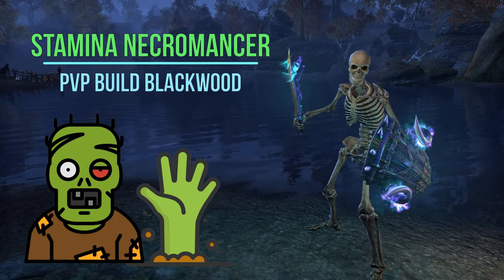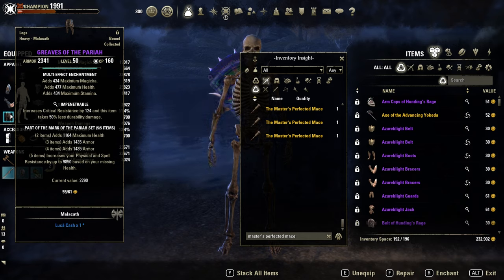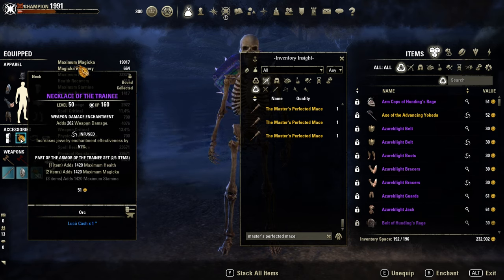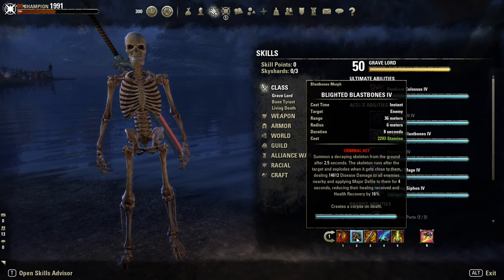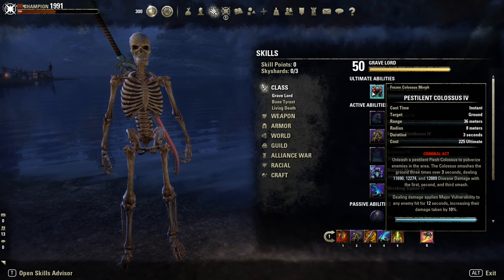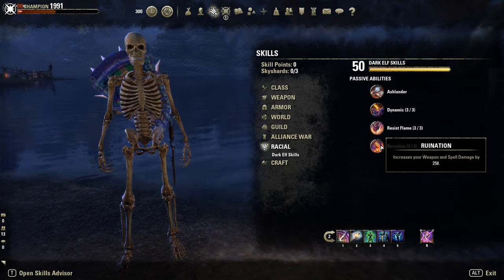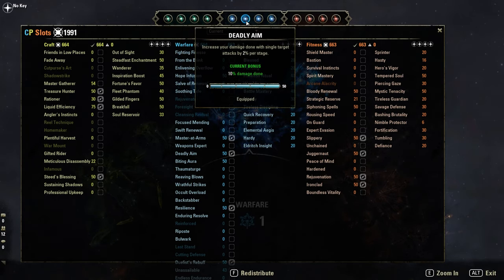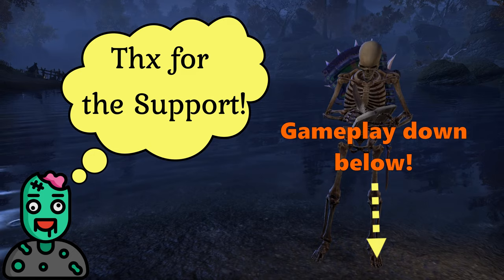Stamina Necromancer - ESO PVP Build #2 - Blackwood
Stats (full buffed with 500x Ult. Balorgh!):
- Weapon dmg: 6.1k
- Penetration: 24k
- max. Hp: 33k
- max, Stamina: 26k
- Stamina Regen: 2.3k
- Physical Resi: 35k
- Spell Resi: 29k
- crit. Resi: 3k